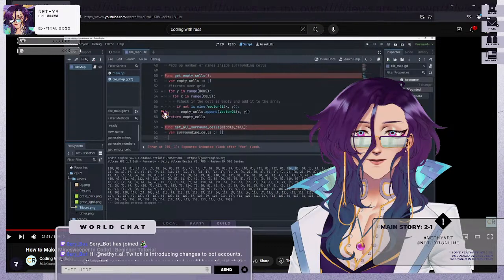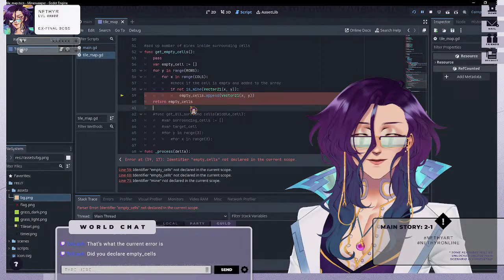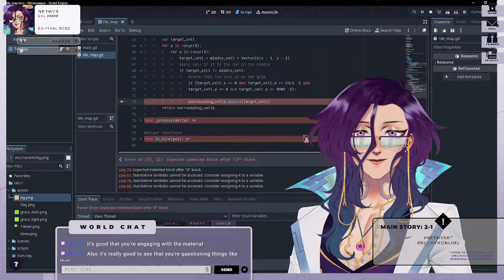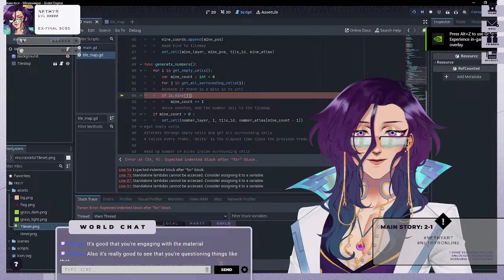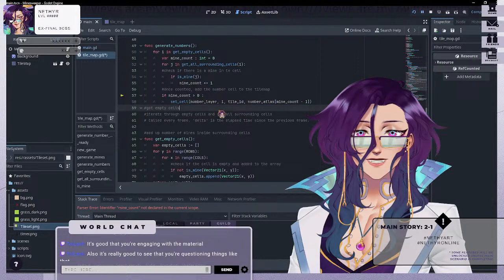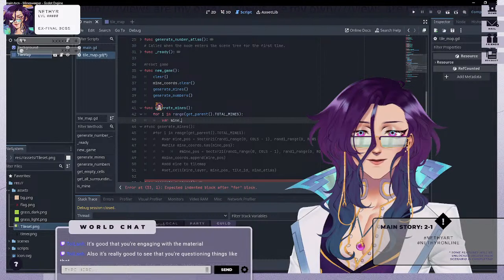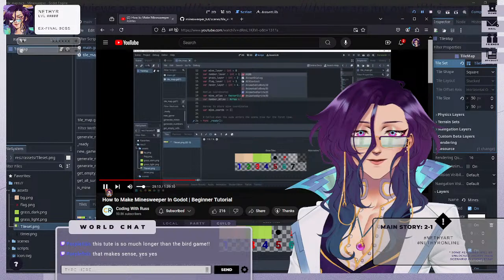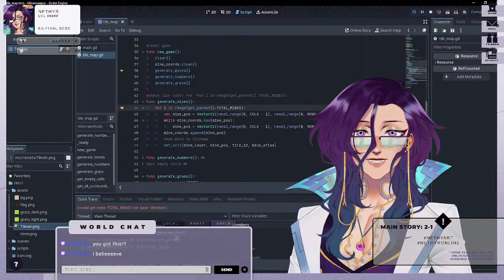Nethyr Learns Godot: Making Minesweeper | Classics Edition | Part 2 More Set-Up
To learn Godot and improve my coding skills, let's make the classic game, Minesweeper, together! :D

I'll be referencing @CodingWithRuss '  tutorial:

We left off at 21:50 in the Coding with Russ tutorial and will recontinue it on this stream!

Software: Godot 4.2

//ABOUT ME
Welcome to the LAB(yrinth)! I’m Nethyr, the ex-final boss~ I make games, review games, and more. I also dabble in experimentational content with nullptr::live!In the future, I’ll be making video essays and redebut with new assets!

May I research you? ☆⌒(≧▽​° )I promise I won’t bite~

//FAIR USAGE Views are My Own This video is protected under Fair Use (Section 107 of the Copyright Act of United States) All media shown is used for the purpose of commentary, criticism, review, and edutainment.

//CREDITS

PNG Image by Savio R.P.
PNGtuber: Savio R.P.

//TIMESTAMPS